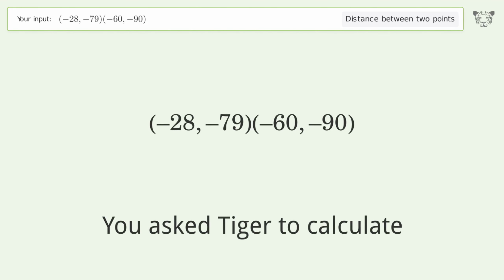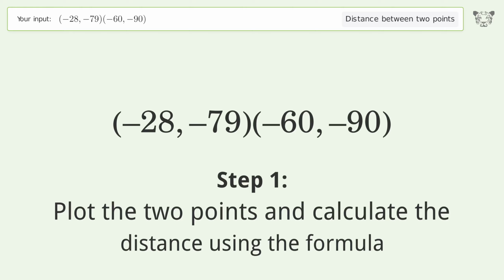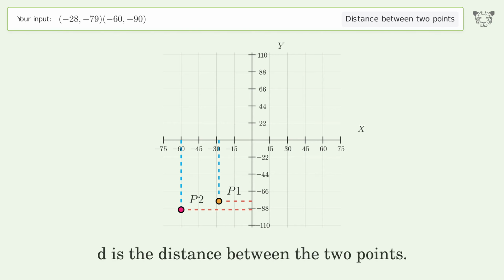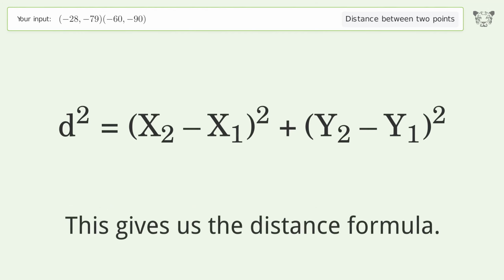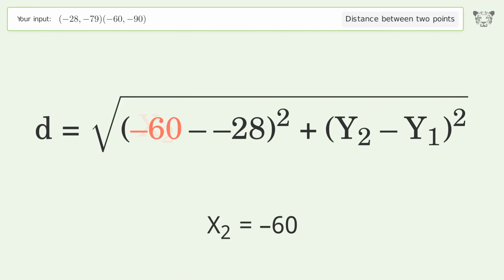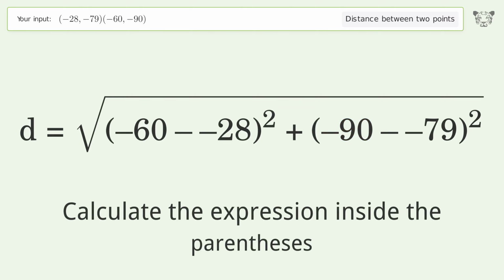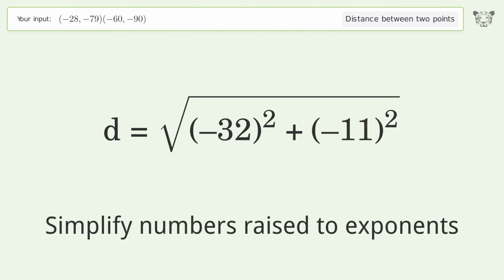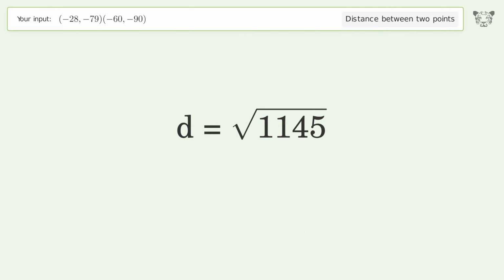Find the distance between two points p1 (-28,-79) and p2 (-60,-90): Step-by-Step Video Solution